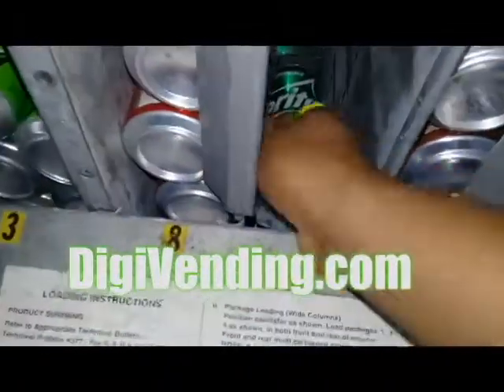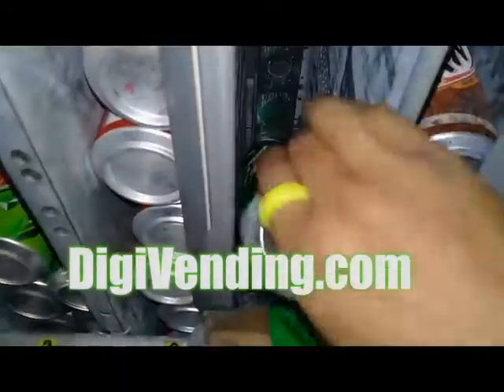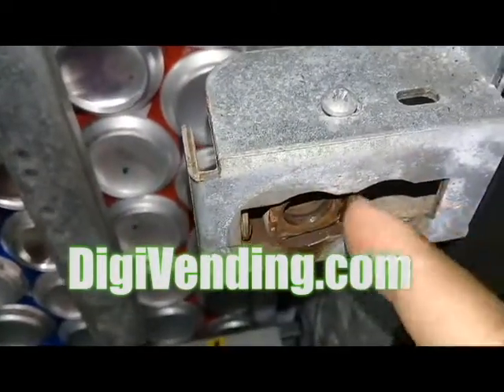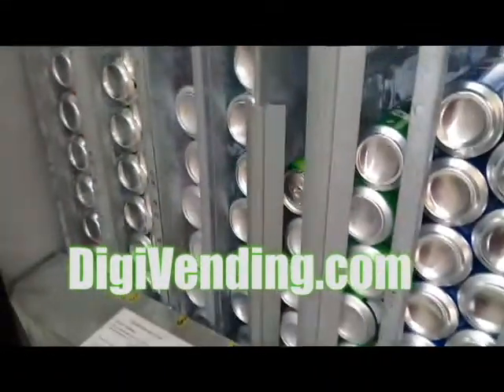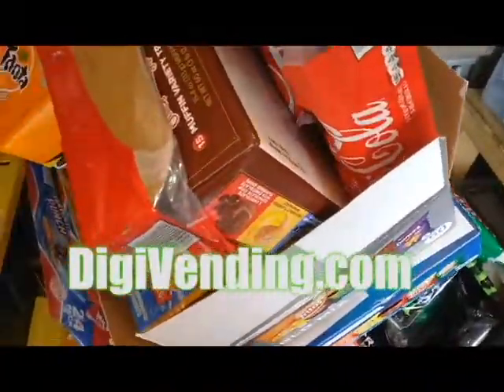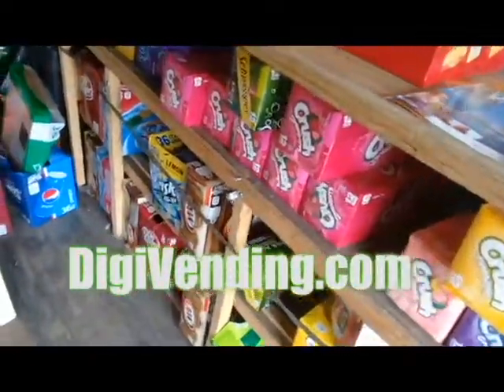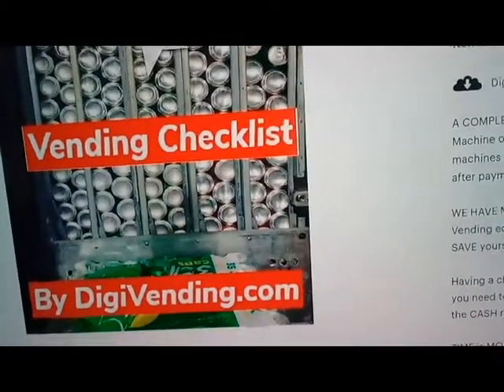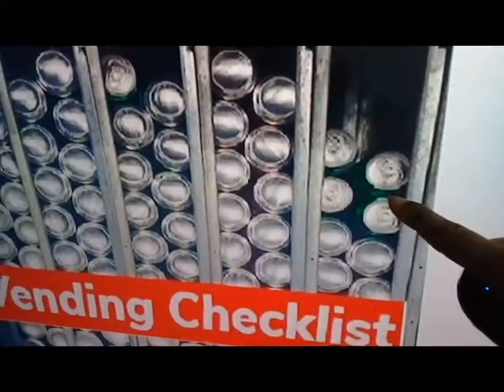Filling Vending Machine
I've owned all kinds of machines but I have chosen to focus on online stuff... Every now and then I work HIGH volume routes. All of the owners trust me and know I work hard and do good work.
DigiVending.com